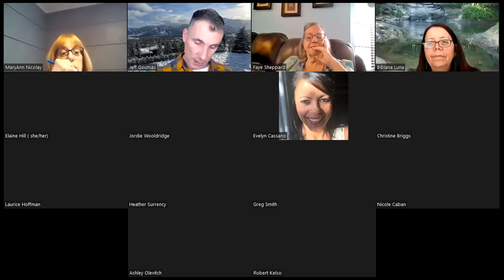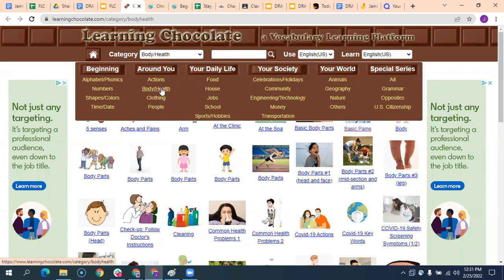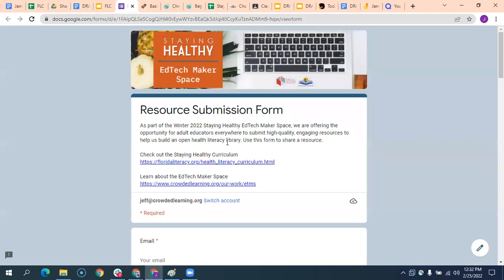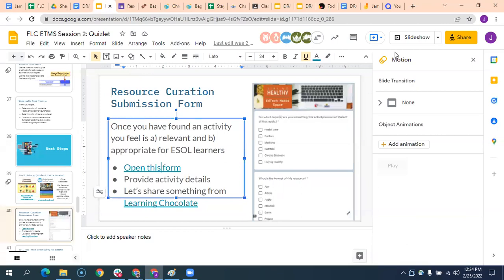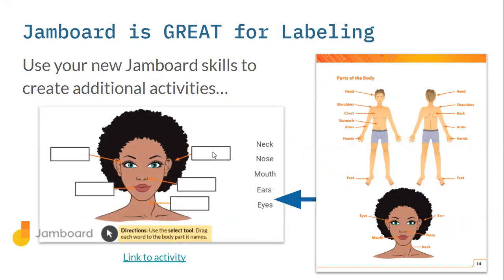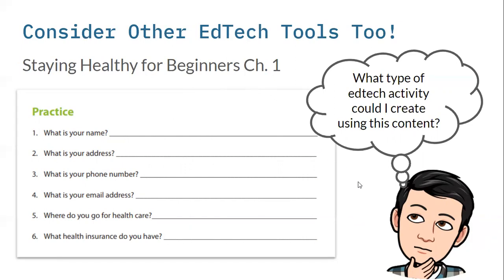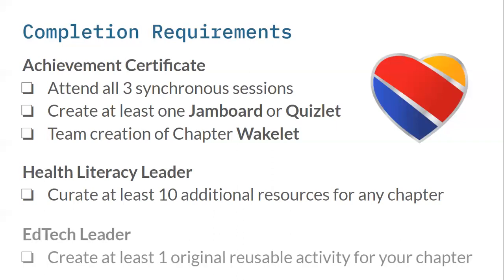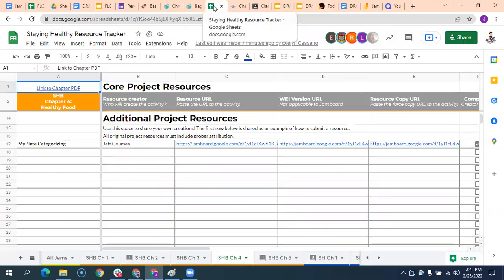Staying Healthy EMTS Quizlet Training (Part 3) - Next Steps!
This video is from the February 25 Staying Healthy EdTech Maker Space Quizlet training session. It contains information on next steps for creating Quizlets, as well as for additional opportunities to participate via activity creation and curation!